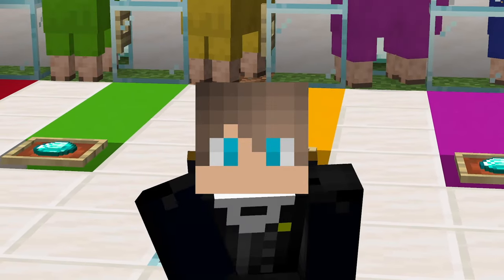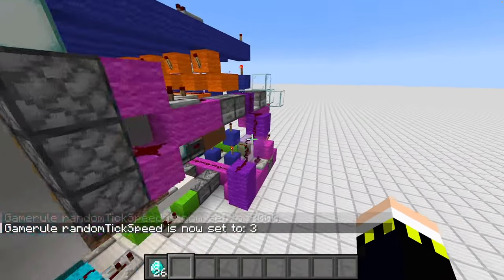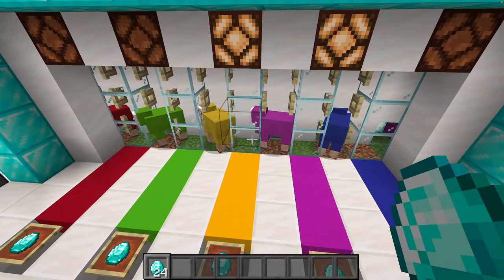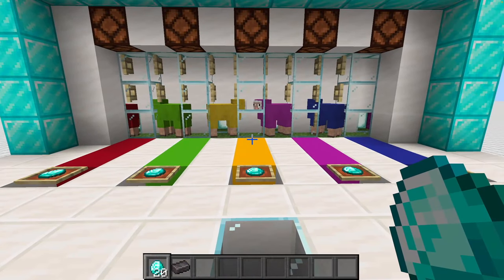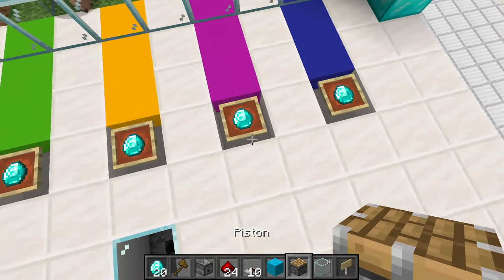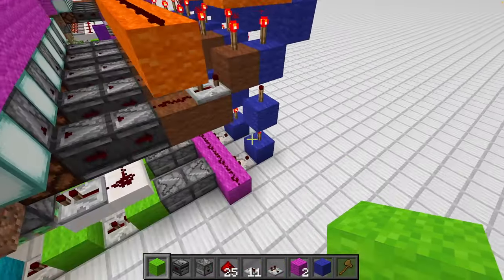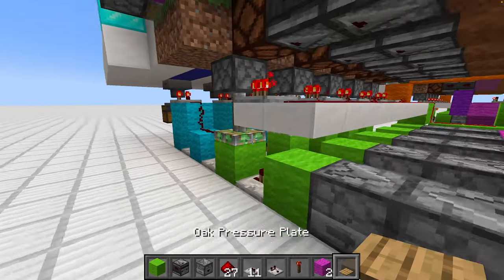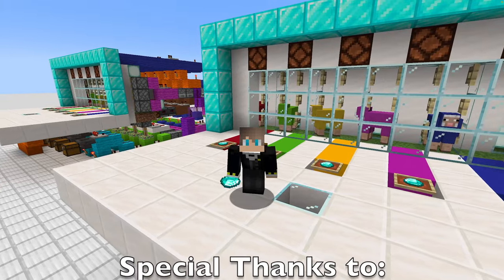Sheep vs. Grass Casino | Minecraft | RTsWorld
In this Video I will show you how to build the game SheepSheep in Minecraft for your singleplayer or server world.

- RT